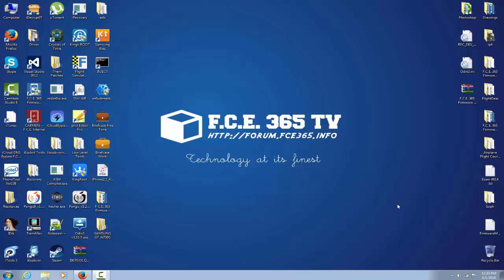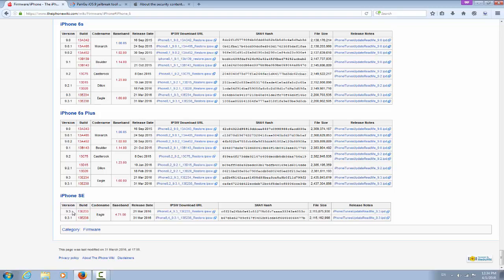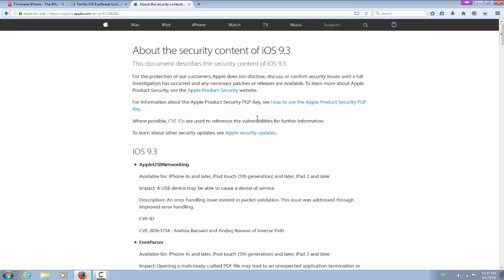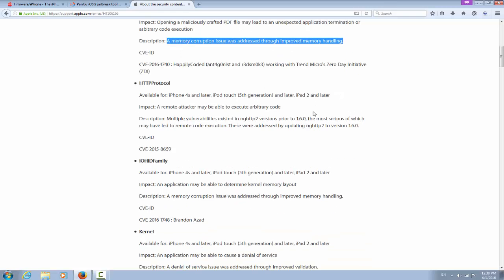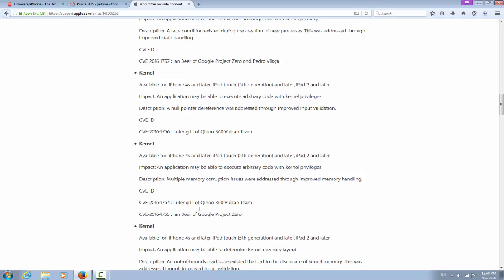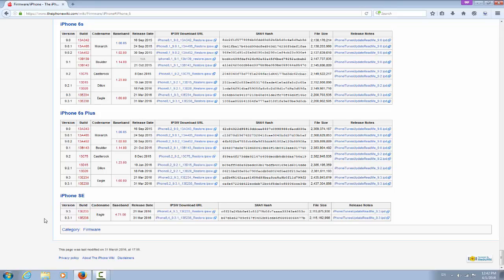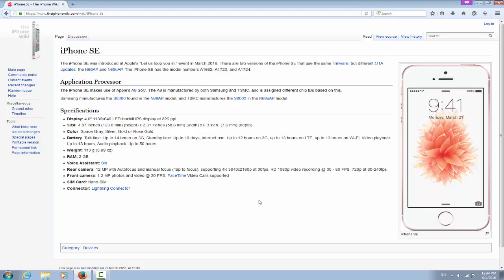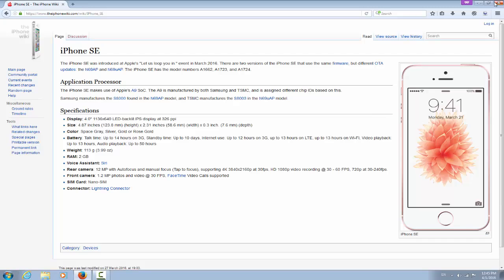iOS 9.3.1 - What is it all about? | Should you update? | Jailbreak Status | iPhone SE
Nope, no April fools from Apple, this really is an update having like 35 MB (depends on devices).
The update actually claims to contain (allegedly) the fix for the serious BUG introduced by Apple with iOS 9.3's release on March 21 (Let's loop you in) Event when they actually introduced iPhone SE too. According to some Apple forum users, this update doesn't really fix the Safari links BUG that crashes all the apps. Let's roll in...